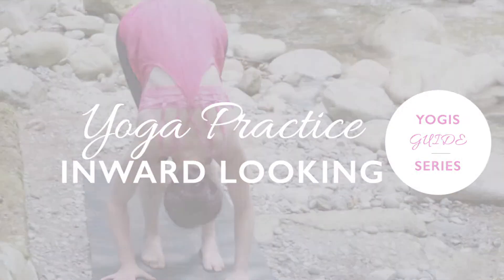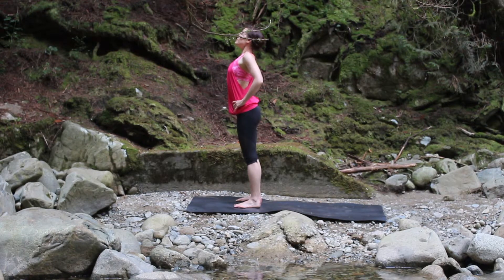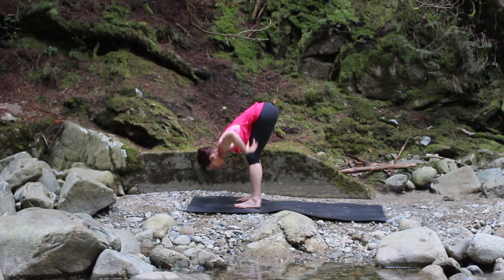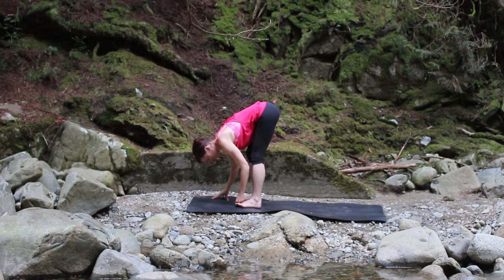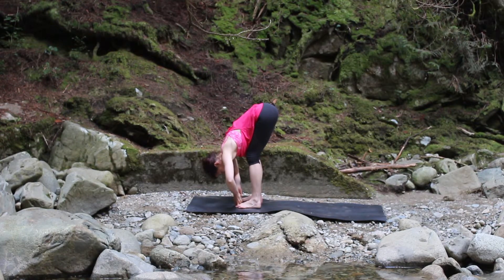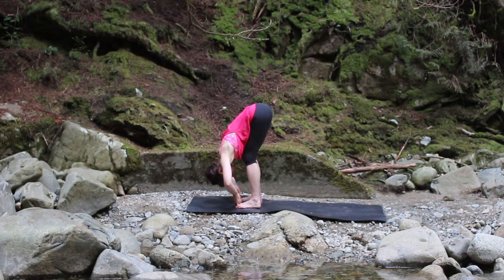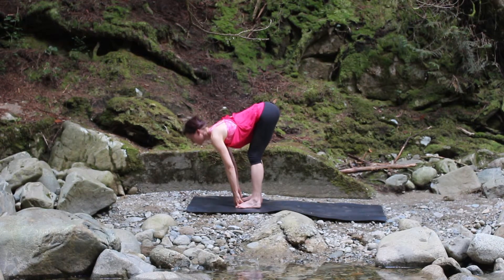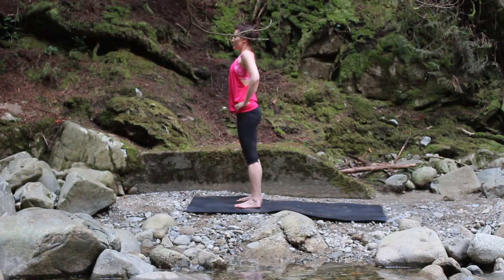Head Over Heels: A Yogi's Guide to Dating - Chapter 3 Mini Practice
This 2 minute yoga practice is for inward looking. Forward folds invite you to move inside, to connect more deeply to your inner state. Let go of the mind and the thoughts and return to feeling and breathing. This practice is a part of a series designed to be a companion to Rachel's book, "Head Over Heels: A Yogi's Guide to Dating." Enjoy! Not all movements/exercises presented here will be suitable for everyone and in no way constitute medical advice. The practitioner assumes all liability for injury, and understands that they practice solely at their own risk